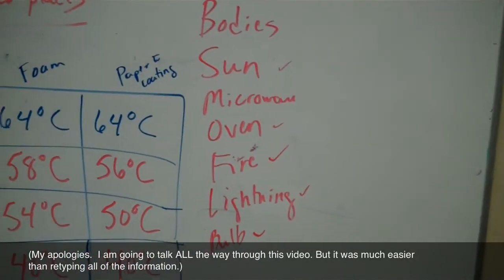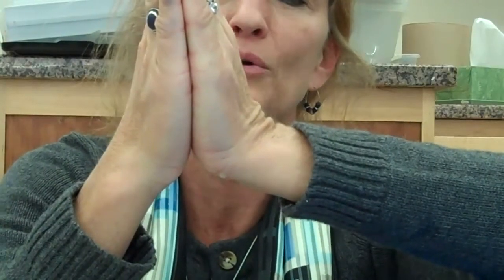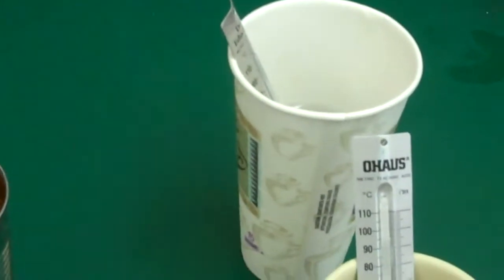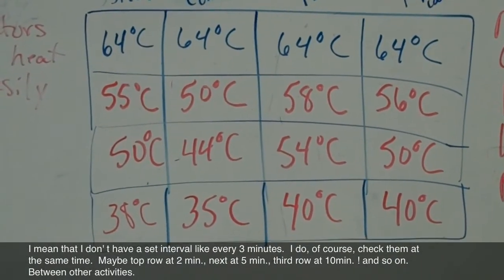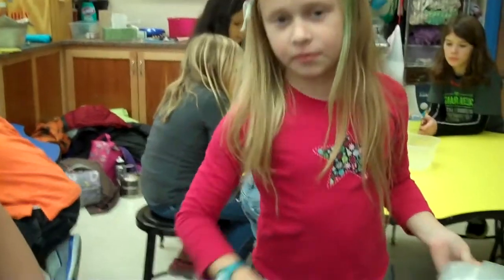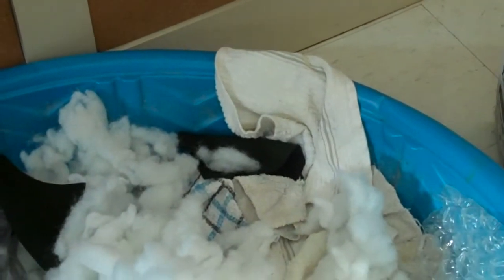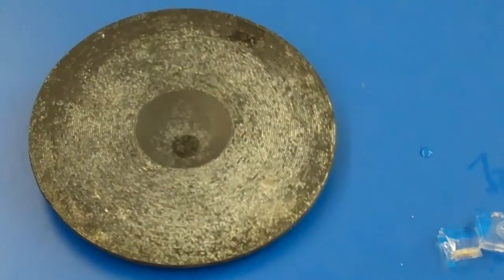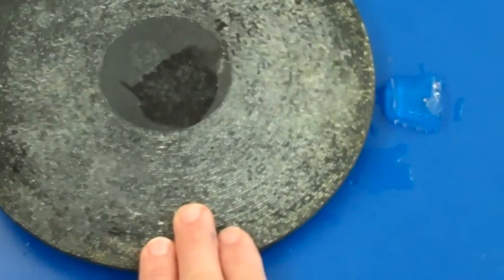Heat Transfer: Conductors, Insulators and Movement Of Heat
There's no such thing as cold!  An Introduction to the concepts of heat as energy, heat transfer, insulators and conductors for elementary students.